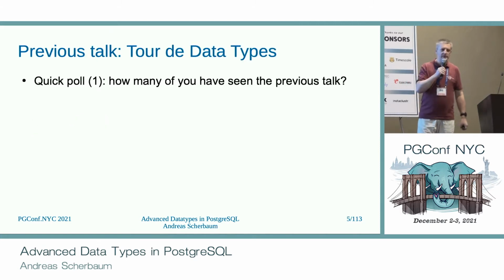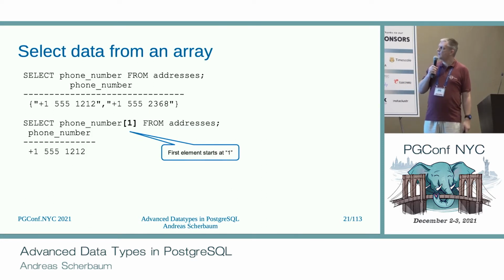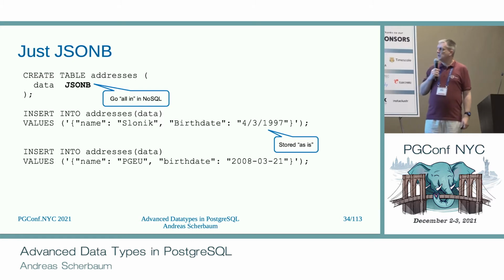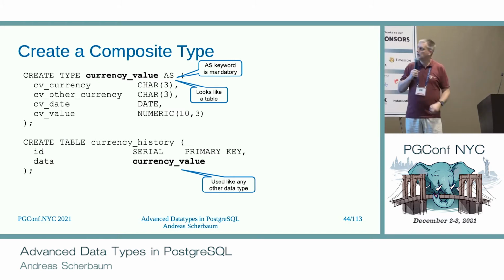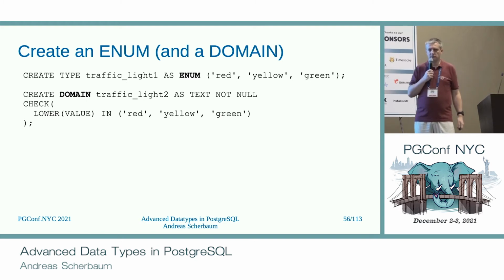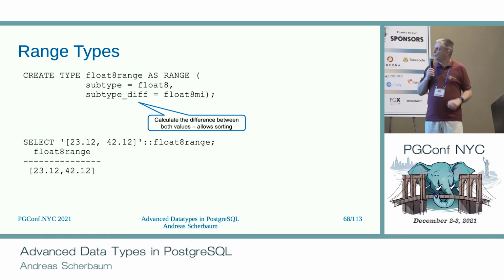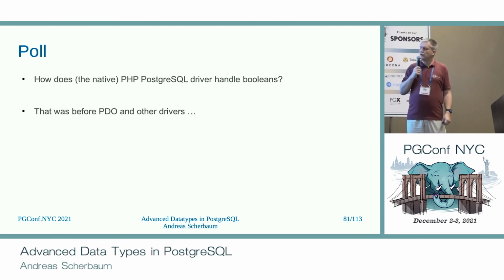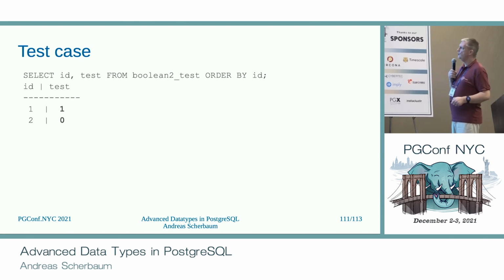PGConf NYC 2021 - Advanced Data Types in PostgreSQL by Andreas Scherbaum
Advanced Data Types in PostgreSQL by Andreas Scherbaum

The “Tour de Data Types” talk provided an overview of the rich set of basic data types in PostgreSQL. But there are more data types available, which can and should be used in applications. PostgreSQL also allows you to combine simple types into more complex structures, or create your very own data type.

This talk starts with ENUM types, and how to create and use them. From there we will discover Arrays and Composite types, look into Range types and finally learn how you can create your own data type.